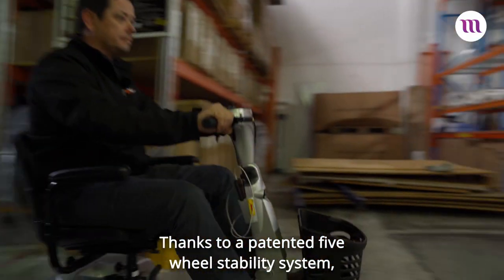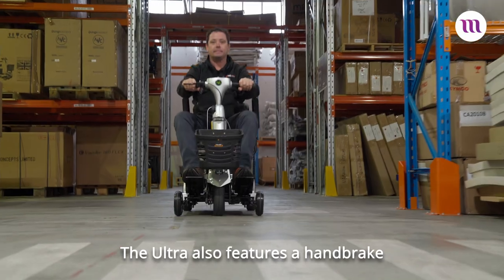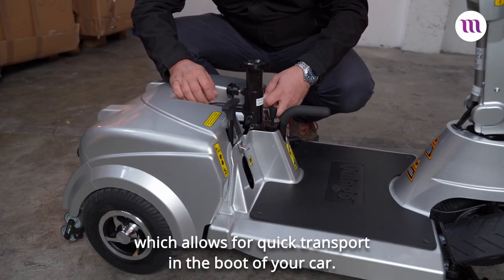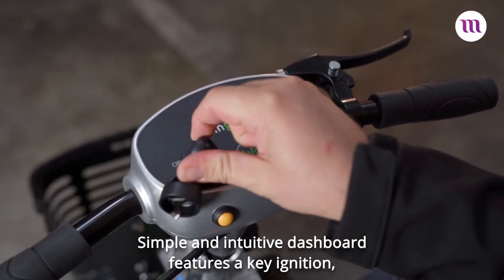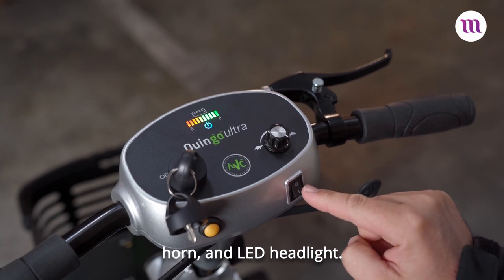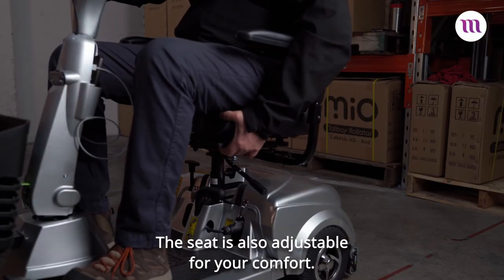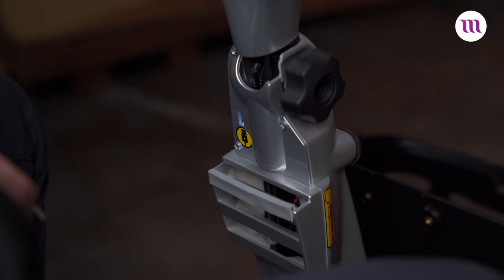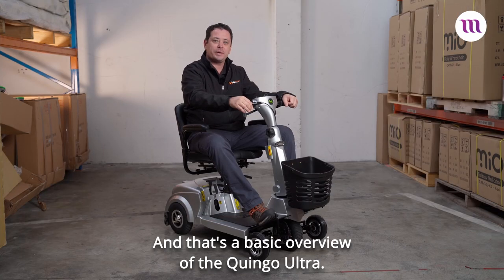Quingo - Ultra- An Overview of this portable 5-wheel mobility scooter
An overview of the Quingo Ultra, the smallest mobility scooter in the patented Quingo Range of 5-wheel mobility scooters.

OR get in touch for a free in-home demo